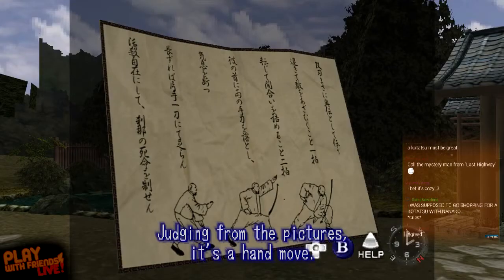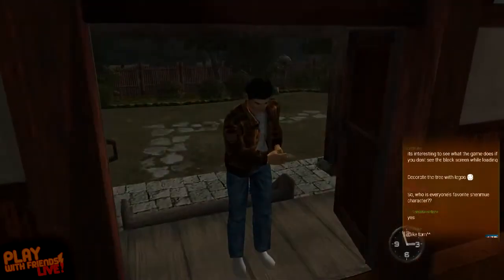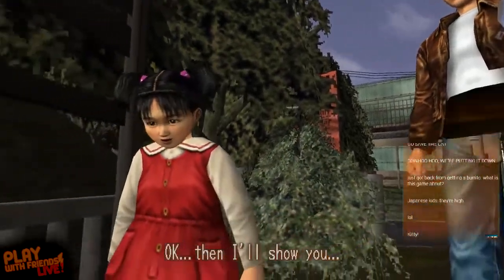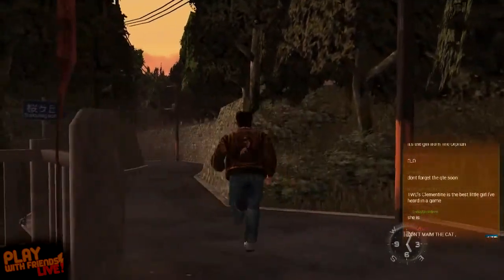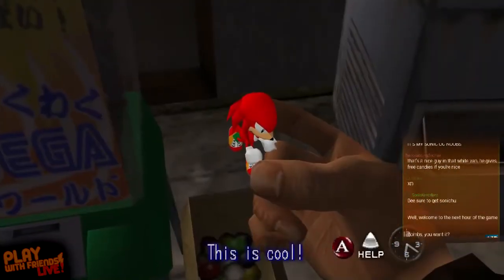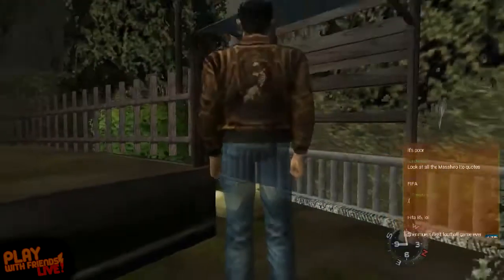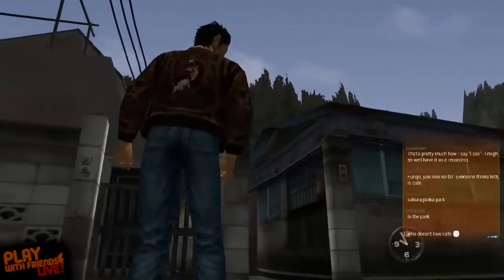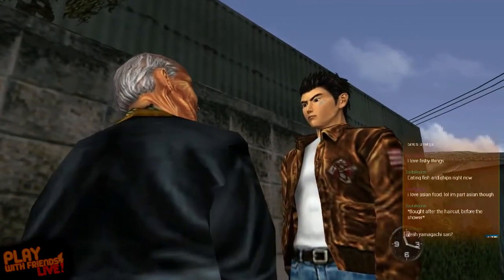Play with Friends - Shenmue Pt. 2 - Kittens and old ladies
In this part of the game we encounter our first QTE, meet some new people, buy some stuff, win some stuff, and pretty much experience the full charm of Shenmue. Follow Twitter Like Facebook